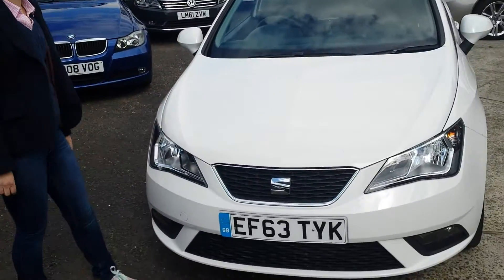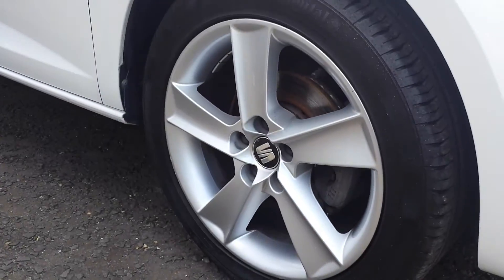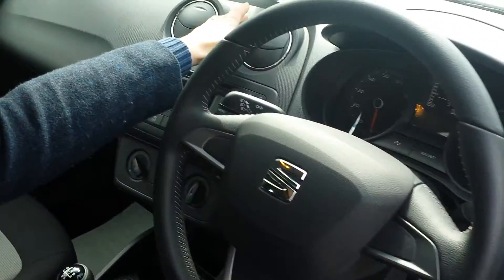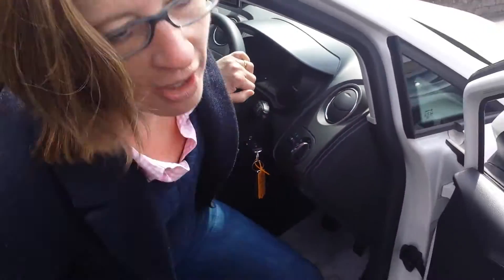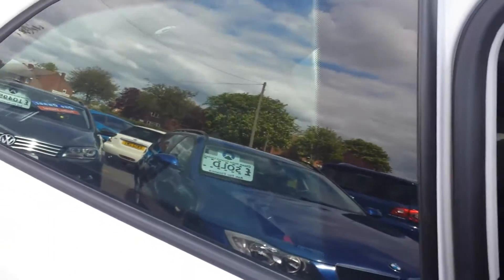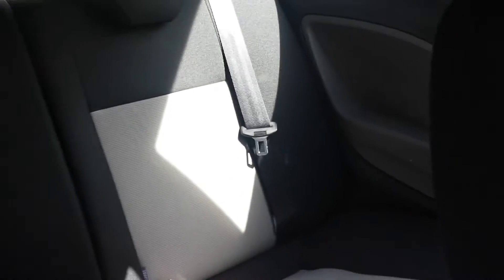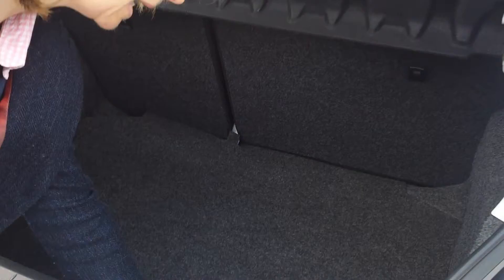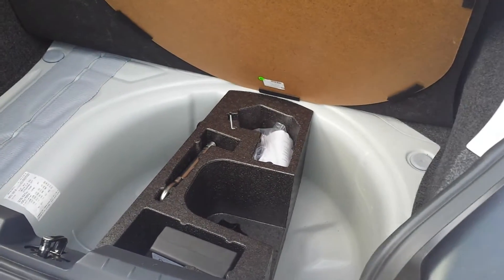Seat Ibiza 1.4 Toca - Used Cars Ipswich - Simon Shield Cars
Review of the Seat Ibiza 1.4 Toca for sale at Simon Shield Cars Ltd.

Tanks for followng and supporting us on here.